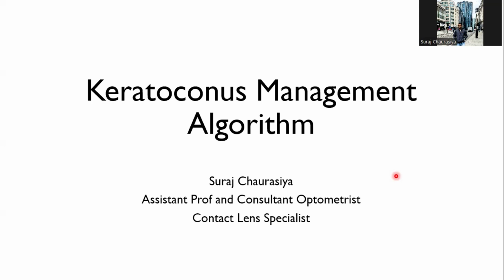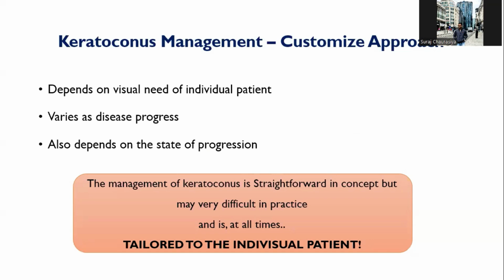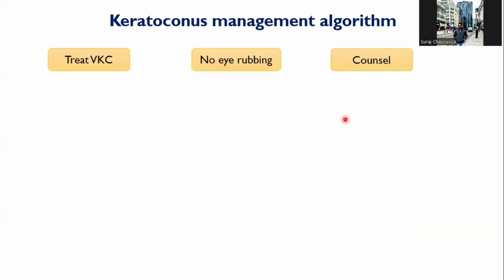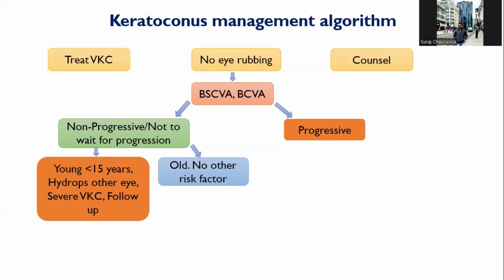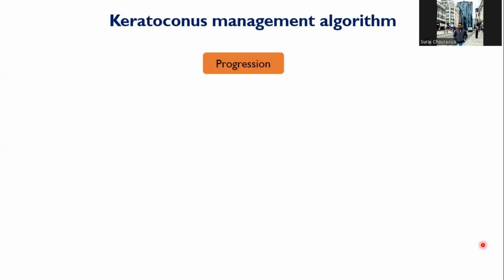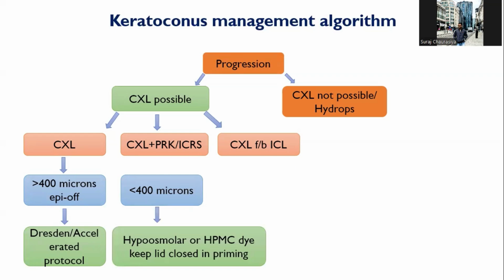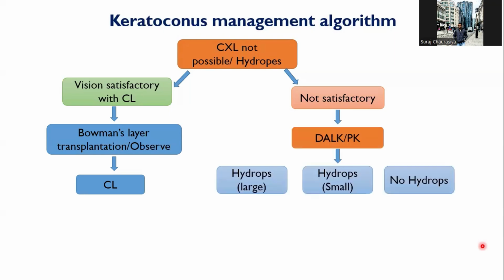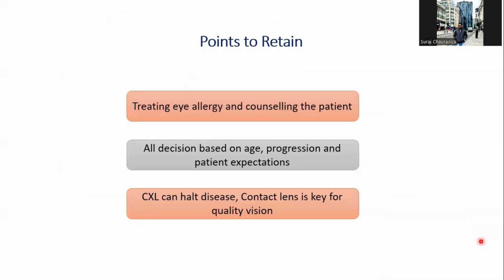Keratoconus Management Protocol and Algorithm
In this video, we explore the comprehensive management protocol and key steps for addressing keratoconus, a progressive corneal condition. You'll discover the latest treatment options, including corneal cross-linking, specialty contact lenses, and various surgical approaches. Whether you're a patient looking for detailed insights or a healthcare professional seeking a refresher, this guide provides essential information for effective keratoconus management.